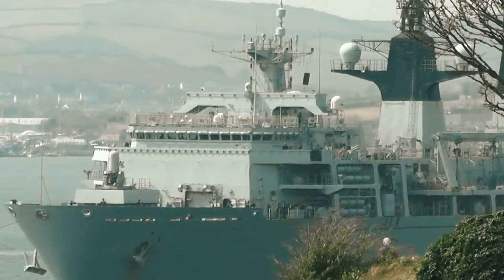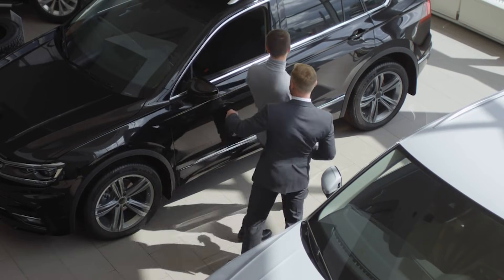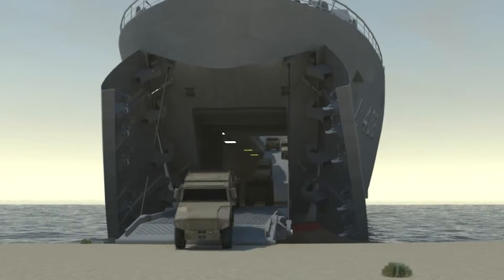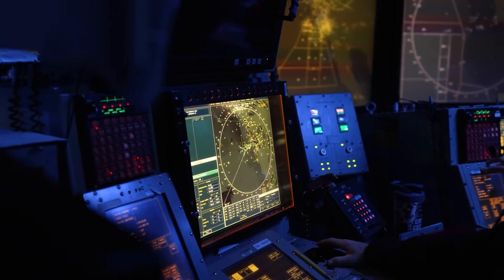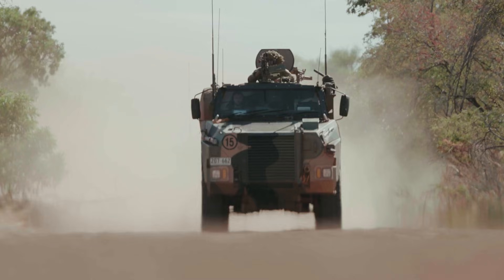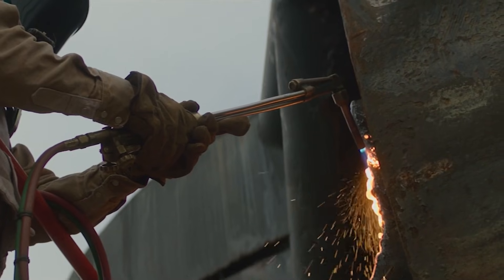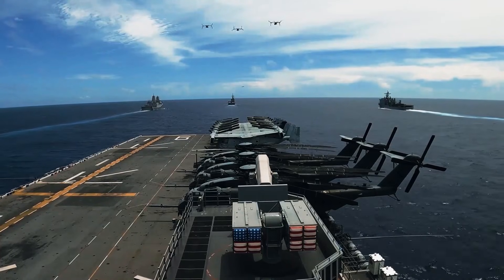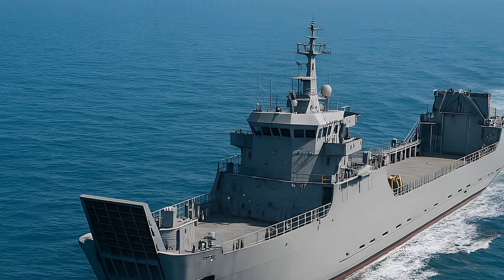McClung Class Medium Landing Ships: Pentagon's Secret Pacific Weapon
McClung Class Medium Landing Ships: Pentagon's Secret Pacific Weapon (September 2025 Update). The McClung-class Medium Landing Ship program has transformed from bureaucratic concept to steel reality in just seven months, revolutionizing how the U.S. Navy approaches shipbuilding and Pacific strategy. This comprehensive update covers every development since February 2025, when the medium landing ship program was struggling with cost overruns and canceled proposals.

Named after Major Megan McClung, the first female Marine officer killed in Iraq, these vessels represent a radical departure from traditional naval procurement. By acquiring technical data packages from proven Israeli (ILSV) and Dutch (Damen LST-100) designs, the Navy has compressed typical decade-long development into months. The program embraces "good enough" over perfect, delivering capability when it matters most.

At $150-175 million per ship, the McClung class costs a fraction of traditional amphibious vessels while providing the Marine Corps with essential capabilities for Expeditionary Advanced Base Operations (EABO). These 350-400 foot ships can transport 50 Marines, 648 tons of equipment, and beach directly on austere shores across the Indo-Pacific, transforming every island into a potential fortress against Chinese expansion.

Bollinger Shipyards secured the sole-source construction contract for the lead ship following the August 2025 solicitation, leveraging their experience building two Israeli vessels. The innovative Vessel Construction Manager approach could enable distributed production across multiple shipyards, potentially achieving the ambitious 2-4 ships per year production rate needed to meet the 18-35 ship requirement.

The program faces significant challenges: industrial base limitations, potential requirements creep that could balloon costs to $600 million per ship, political battles over funding and shipyard selection, survivability concerns, and complex integration with existing military systems. Critics question relying on foreign designs and whether these "thin-skinned" vessels can survive in contested waters.

Strategic implications extend beyond shipbuilding. Success proves the Pentagon can rapidly field new capabilities using commercial designs and distributed production. Failure reinforces status quo procurement that takes decades and costs billions. With China launching more naval tonnage annually than the entire U.S. fleet, the McClung class represents an asymmetric response—not matching quantity, but changing the game entirely.

The next 90 days are critical: contract award, VCM decision, and FY2026 budget marks will determine if this revolutionary program achieves its potential or joins the graveyard of failed procurement reforms. As steel cutting approaches, the McClung class stands as either the future of American naval power or a desperate gamble in the face of Chinese expansion.

This video provides exclusive analysis of contract documents, technical specifications, construction strategies, operational concepts, budget battles, and strategic implications. Whether you're interested in military technology, naval strategy, Marine Corps operations, defense procurement, or great power competition, this deep dive delivers insights you won't find anywhere else.